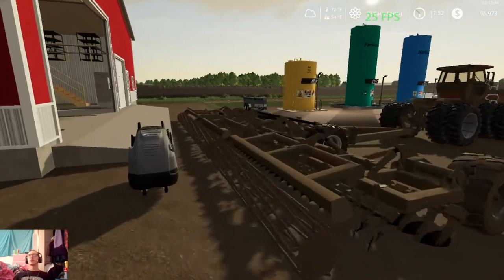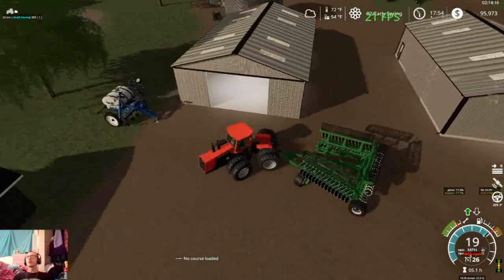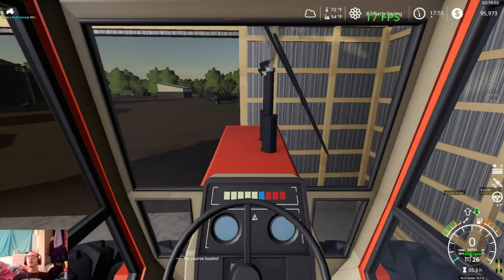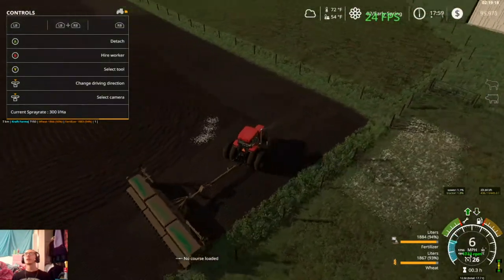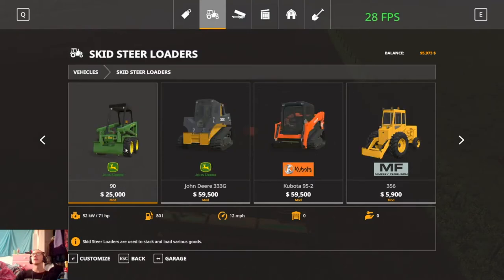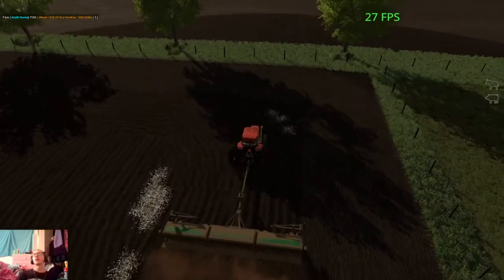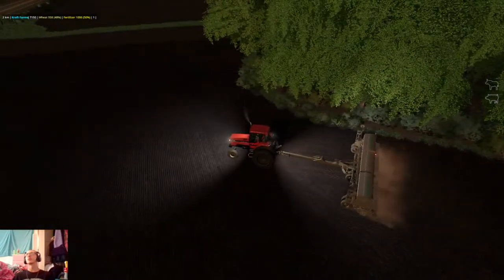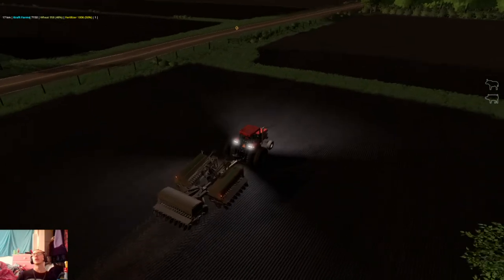Midwest Horizons Seasons EP7-Startin On Seedin Wheat